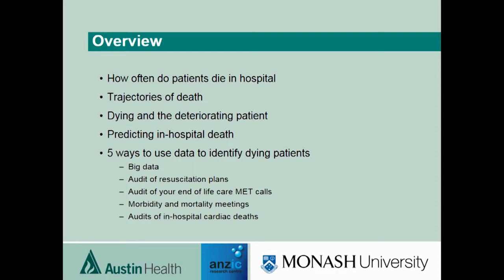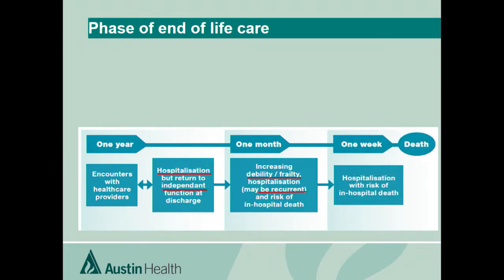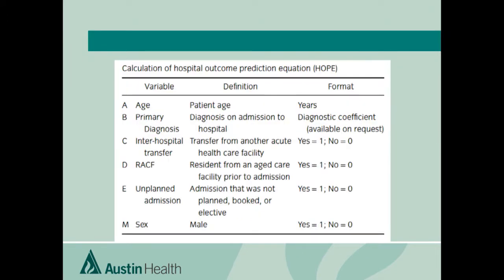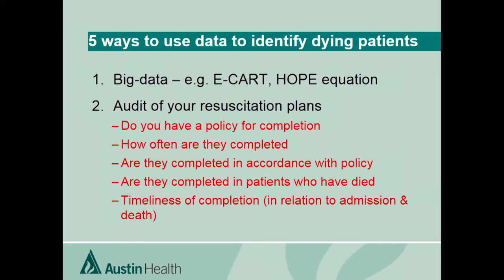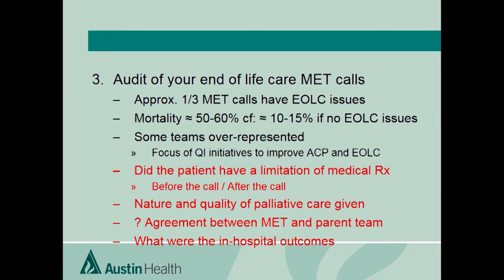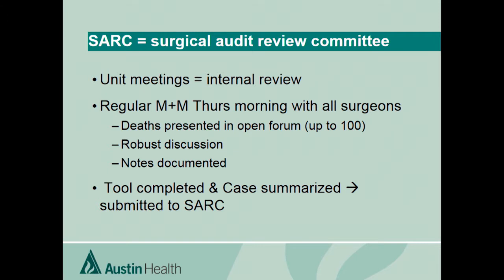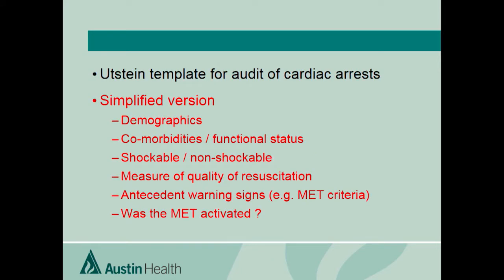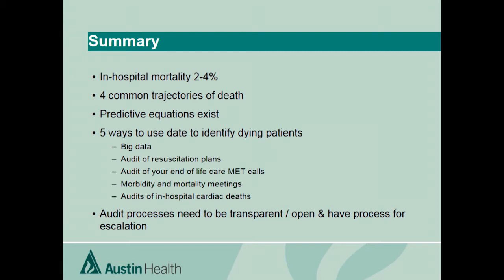Identifying dying people using data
This presentation was given at the Health Quality & Safety Commission's event, patient deterioration New Zealand: current state and future developments, held on 29–30 November 2018.

The major function of acute care hospitals is to manage and treat patients with the aim of cure and returning the patient to independent function. However, in up to 5% of hospitalised patients, the outcome of the hospital admission will be death. Several models that have been developed to predict the patient’s risk of in-hospital death. However, such models are only applicable when applied to a population, rather than an individual patient. The vast majority of in-hospitals deaths are probably not preventable, and in-hospital cardiac arrests are relatively uncommon.

This talk will discuss the challenges of predicting in-hospital death, both from a statistical and clinical perspective.  It will also emphasise the importance of holding and documenting goals of care discussions, so that intensity of treatment is aligned with patient preferences. The use of data from Rapid Response Systems will briefly be discussed. The conduct and essential elements of morbidity and mortality meetings will be presented, including a framework for robust and independent evaluation of cases. Finally, a framework for the audit of in-hospital cardiac arrests will be discussed.